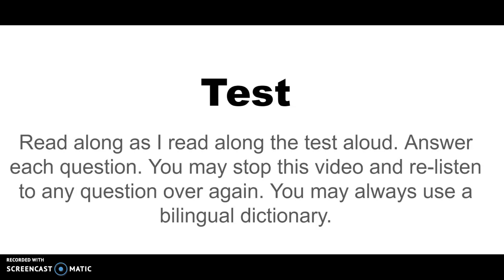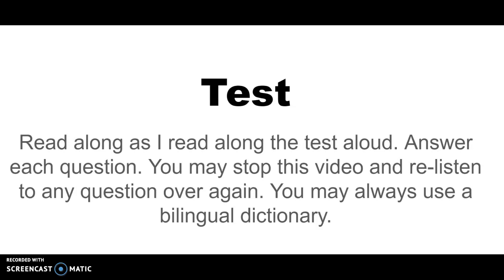Earth Moon System Unit Test B